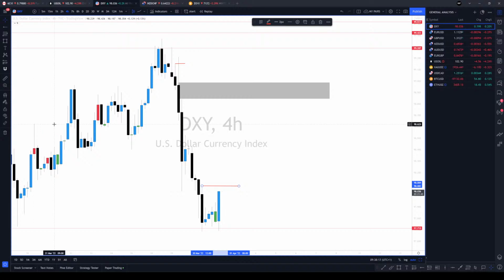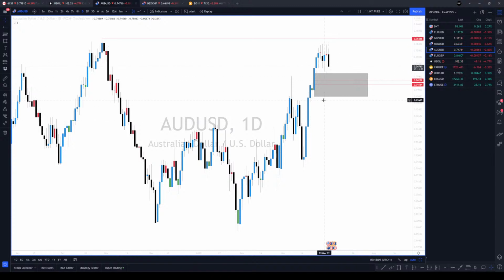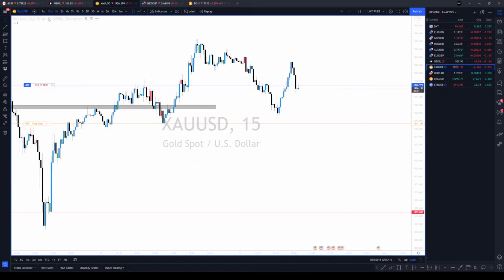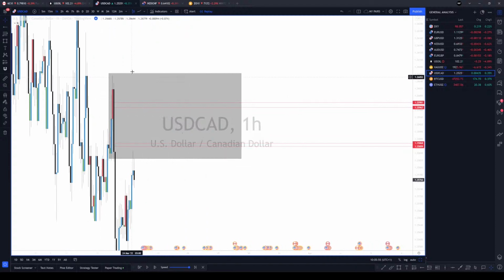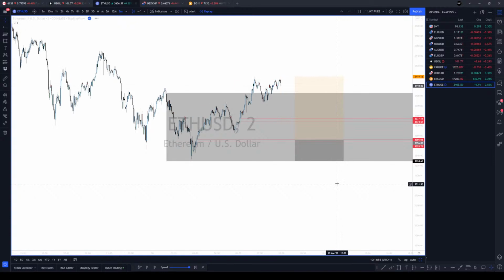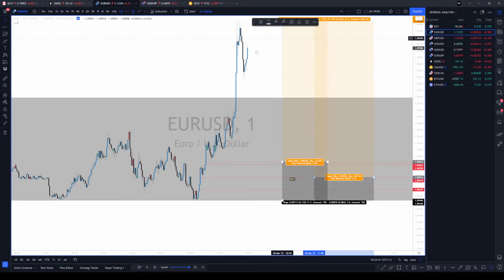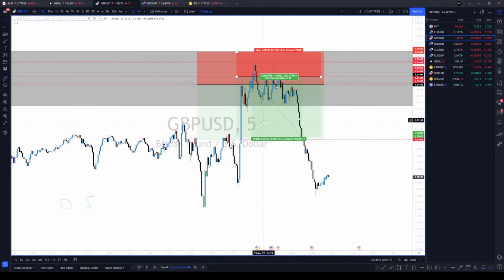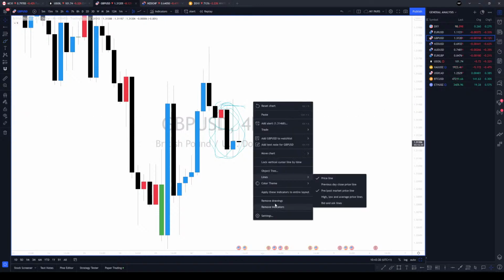London Session Live Stream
London Session Live Stream (Smart Money)